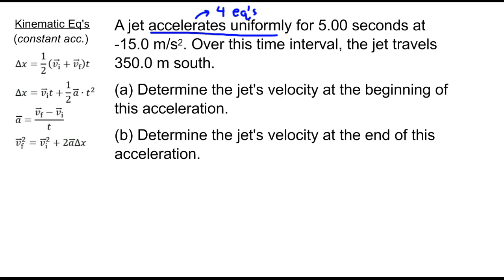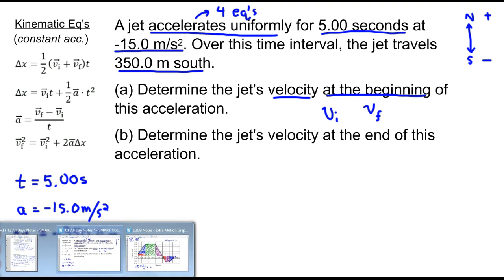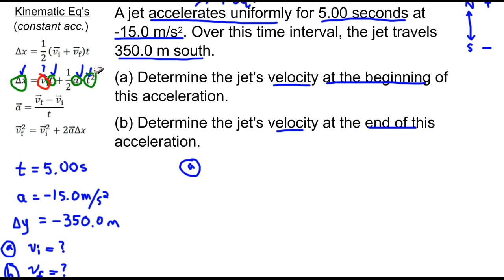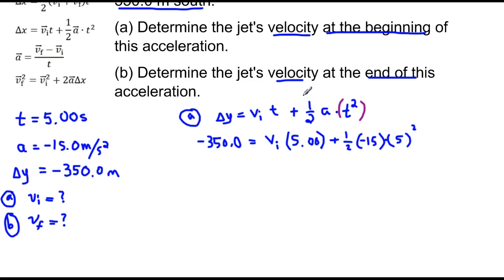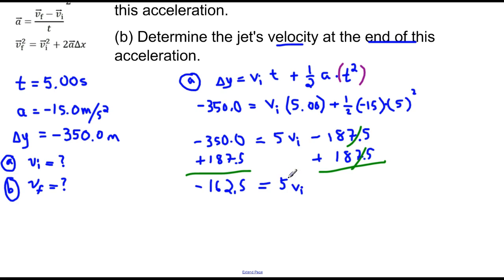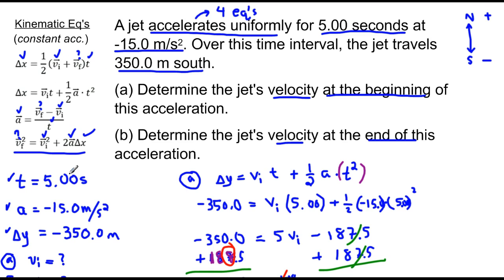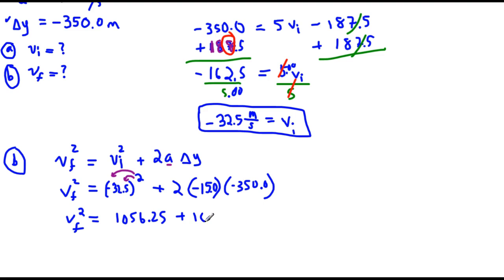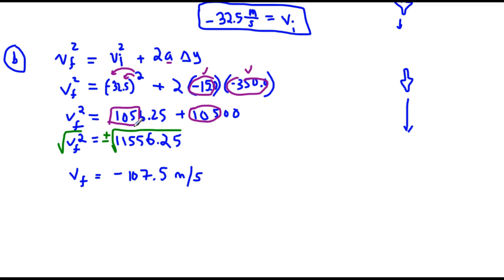Uniformly Accelerated Motion (with Sig Figs)